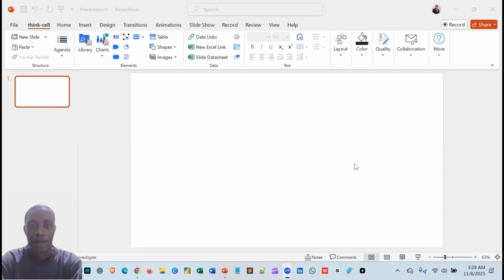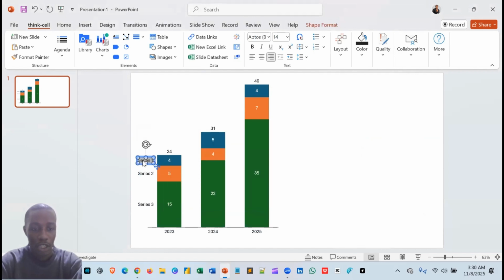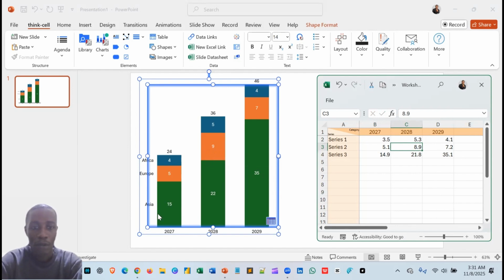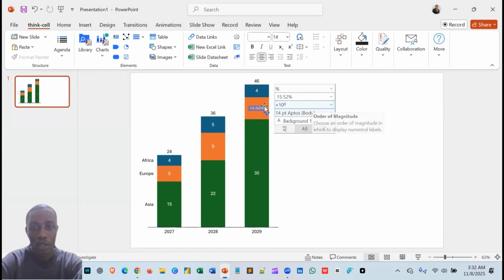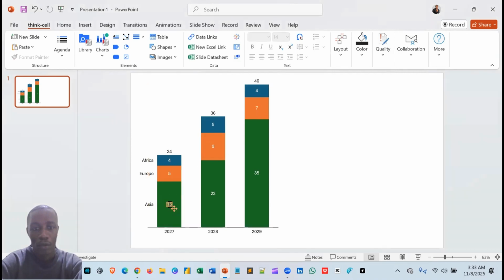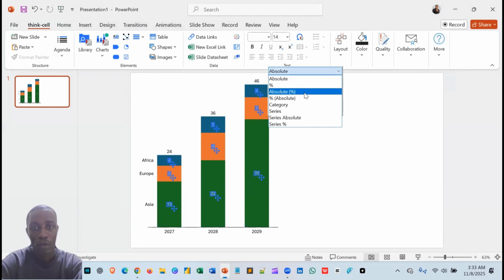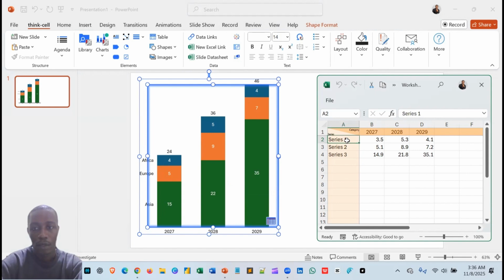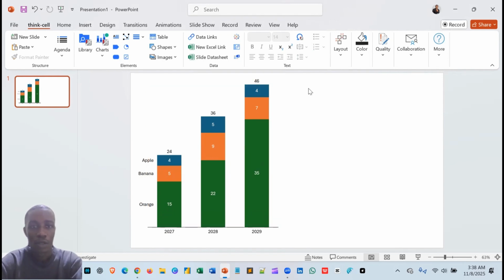How to Change/Edit Labels in Think-Cell Charts | Quick Tutorial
In this quick tutorial, you’ll learn how to change and edit labels in Think-Cell charts with ease.

I’ll walk you through updating label content, adjusting text formatting, and customizing chart appearance to make your visuals clear, accurate, and presentation-ready.